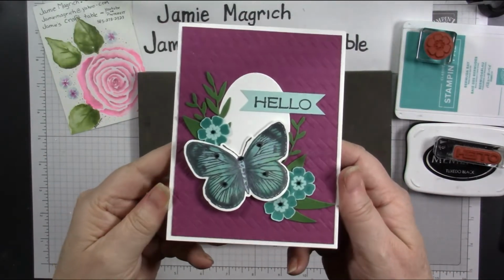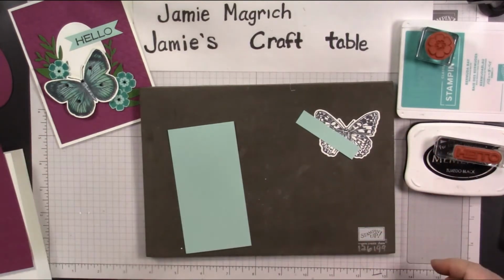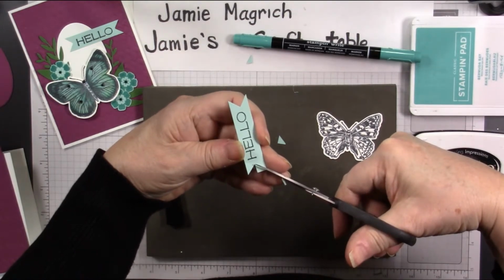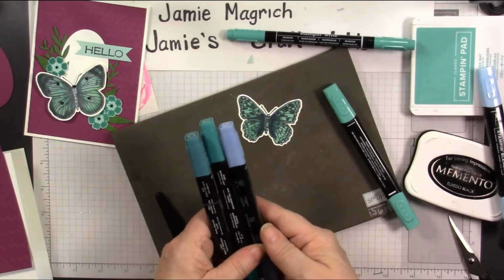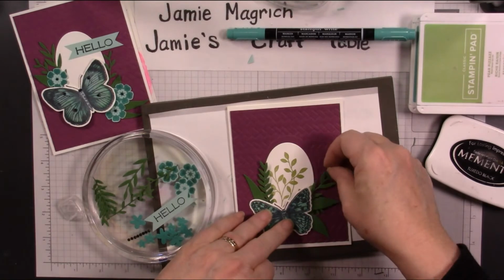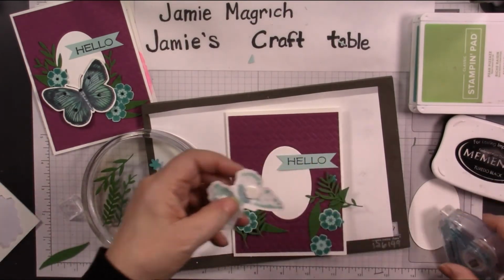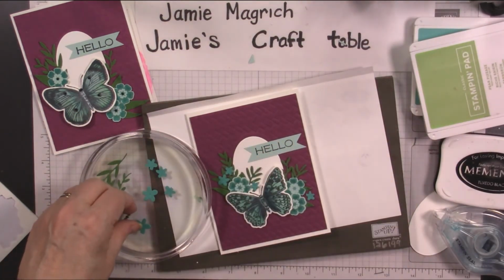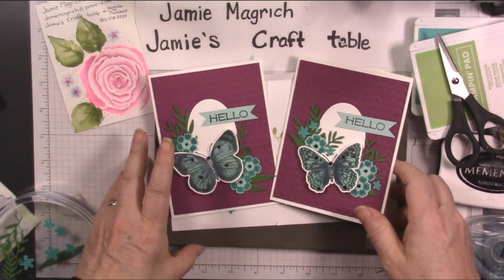Burmuda bay Blue butterfly Hello card tutorial stampin'Up!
This card tutorial uses a number of different elements, Stampin'Up! wrapped flowers dies #154324,layering oval dies #151771, coastal weave embossing folder #151503, vine design Stamp set #154488, Butterfly brillance bundle garden green , pool party , rich razzelberry and white card stock a few blends burmuday bay and black ink and burmuda bay stampin write marker. but always use what you have to make a simular card.